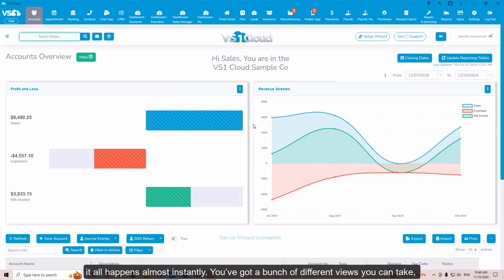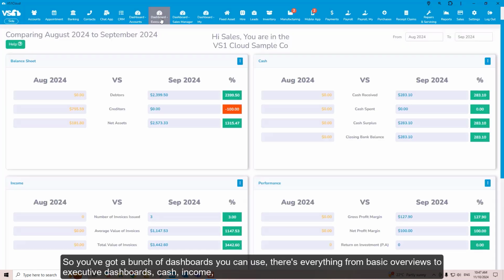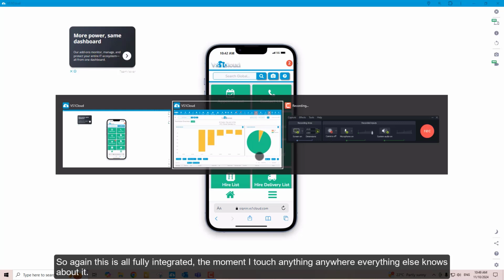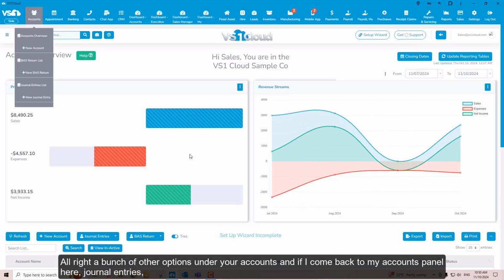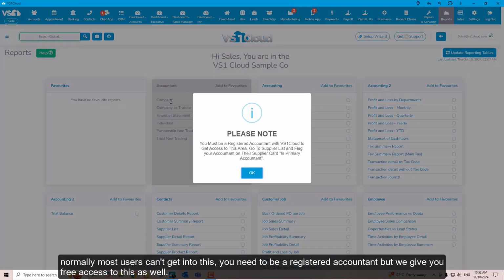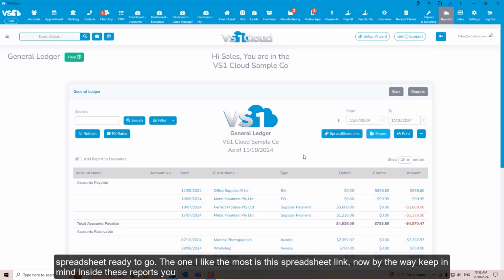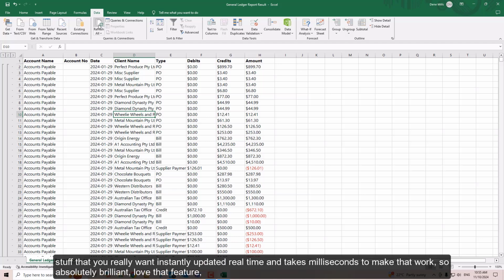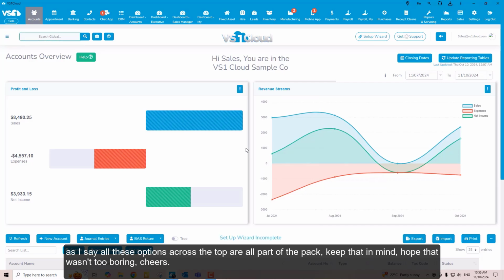Accounts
In this comprehensive accounts video,  we walk you through the advanced accounts features available in our software, designed to streamline your workflow and enhance productivity. From managing user accounts to customizing settings, our software offers a robust suite of tools that make it easy to handle all your account-related tasks efficiently. Whether you're a beginner or a seasoned user, this step-by-step guide will help you maximize the potential of our platform